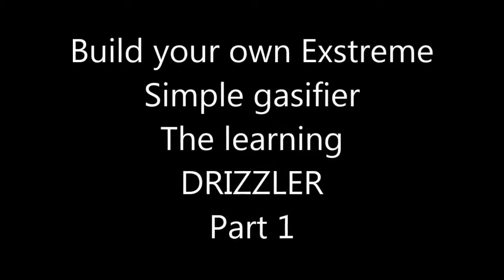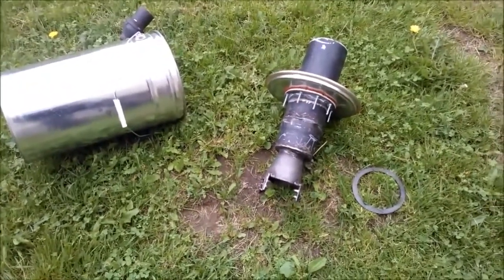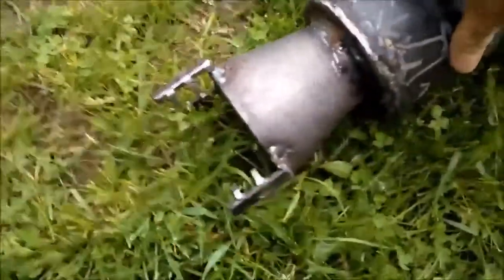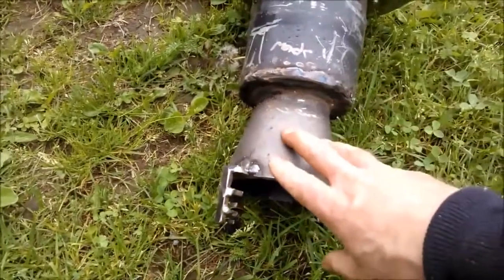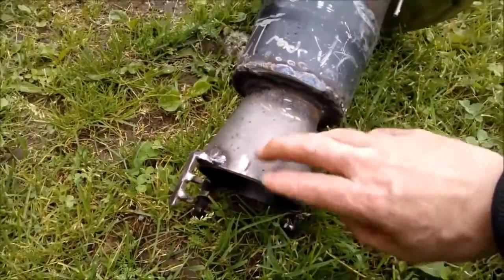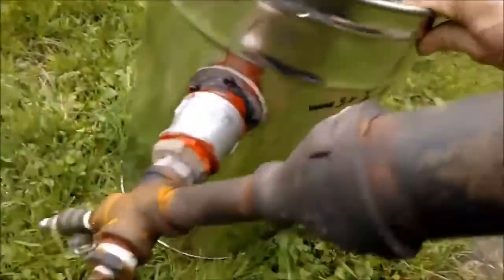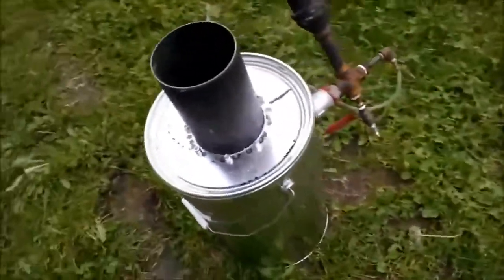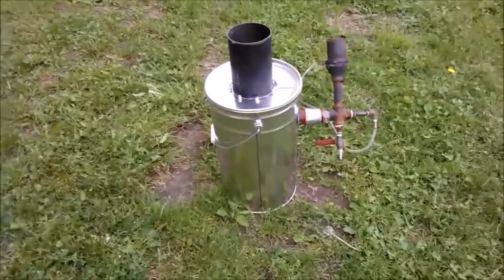PART 1 extreme simple DriZzleR mini gasifier build it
Lot's of people ask me for draxings and measuremenst. This is difficult becase the DriZzleR mini gasifier is a very new type of gasifier build and still a work in progress. My own gasifier is constantly modified and what is new today is already past tomorrow. But I was thinking why suplieing fisch when I can give you a fishing rod so you can catch fish yourself. This made me making this learning simple DrizzleR so you can build it yourself and have a start from where you could further develop your own gasifier with your own inventions. hoping of course you would then share them for us all to benifit from. This gasifier is build and asembled in two hours and not much skills are needed. The machine itself is ery easy the operation in DriZzleR mode should not pose big problems neither. Well that is what I hope because i did not yet flared this little one. i hope to do that in the near few days, maybe even tomorrow if only the rain will stop pouring. The gasifier will teach you just the basics. There is no cyclone, no filter, no cooler, no mixer and no connection to an engine. All these things are common knowledge and you can find elswhere lots of informations on that. If your build is ready please tell us about it on our blog; Succes and please wait for the next film where i will flare it for the first time.